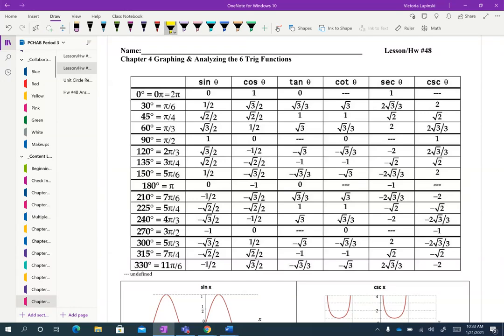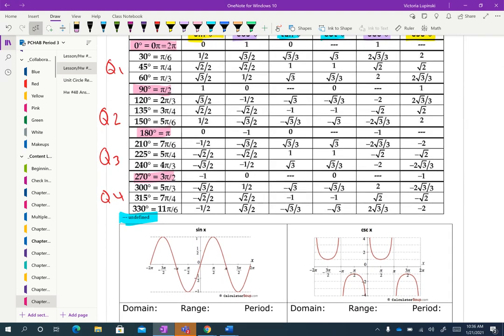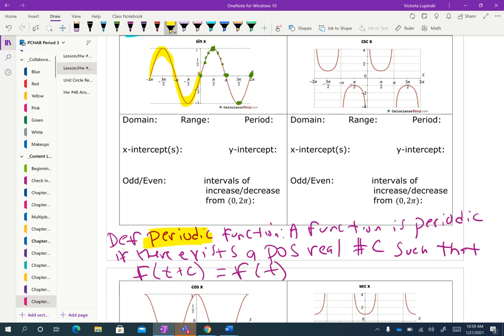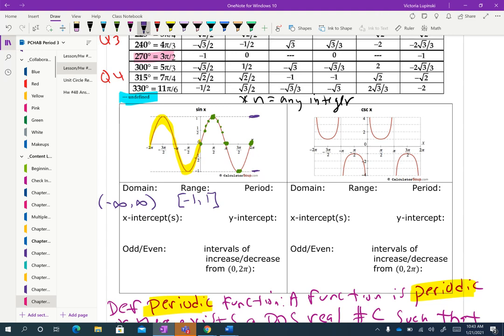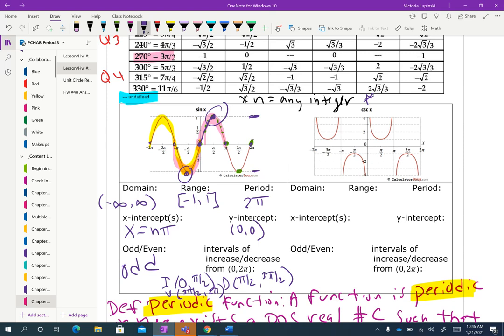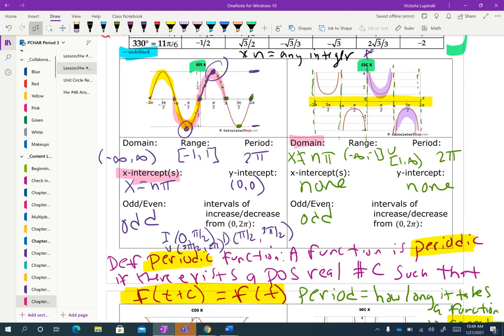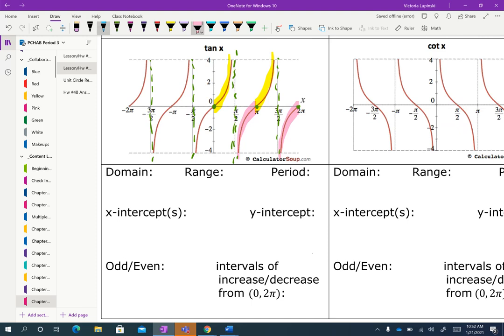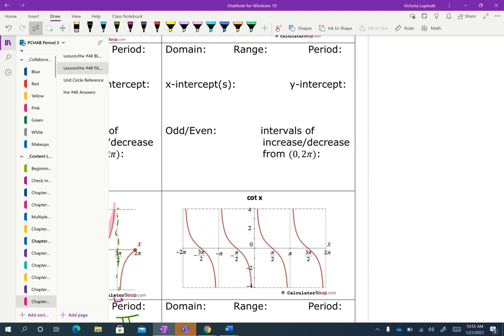PCHAB Lesson (and HW) #48